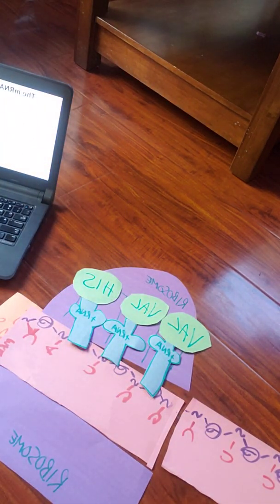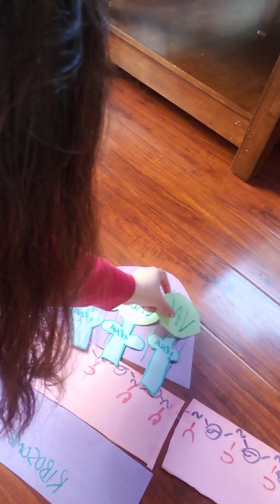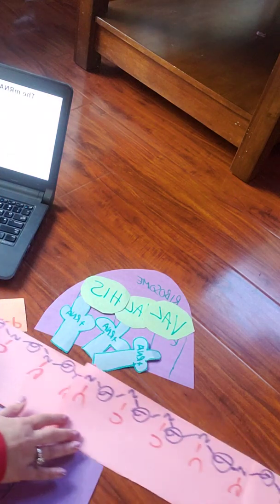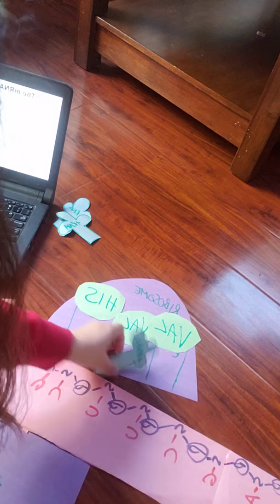Protein Synthesis 2021_Mo'Hearn